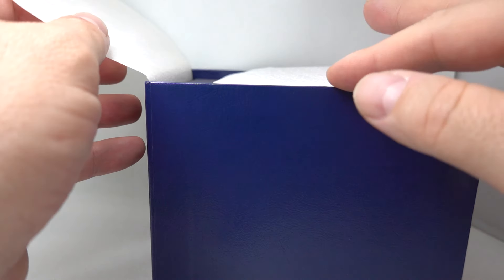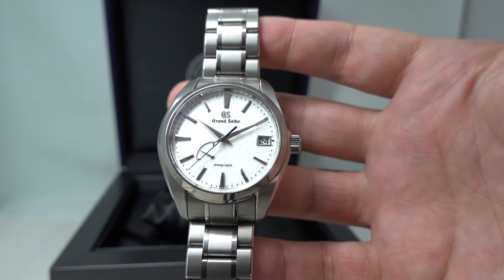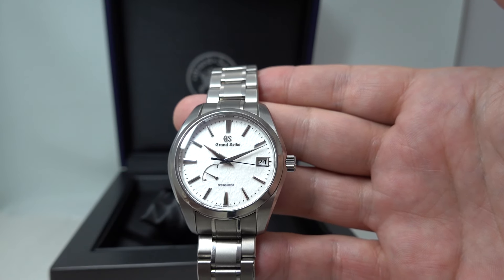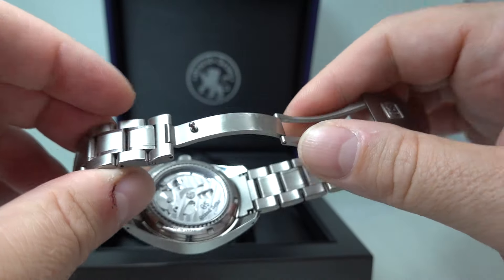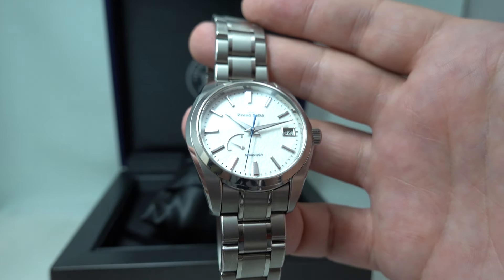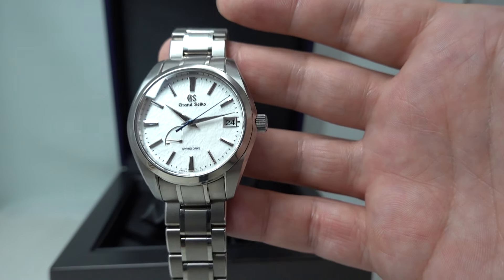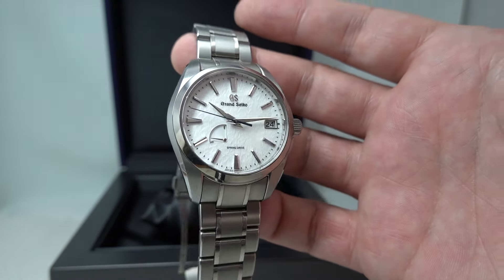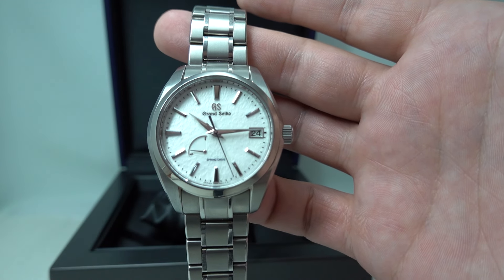2020 2021 Grand Seiko Snowflake Spring drive men's watch SBGA211 with box and papers